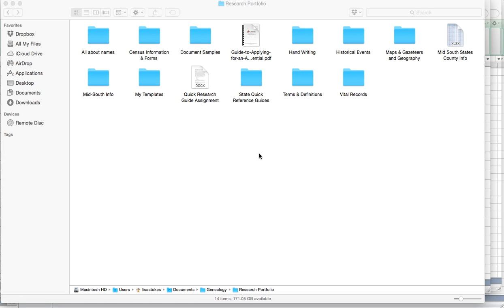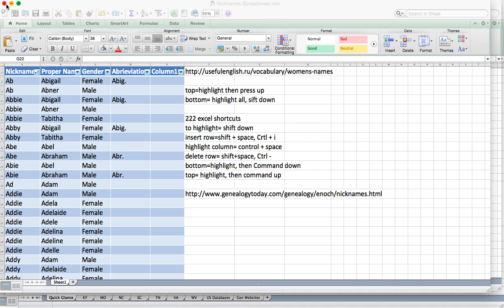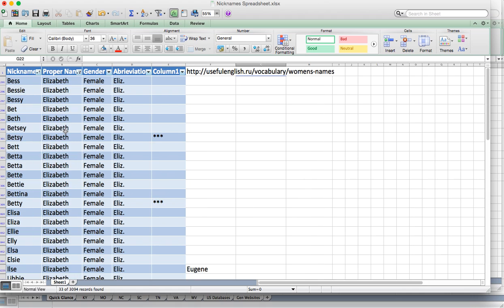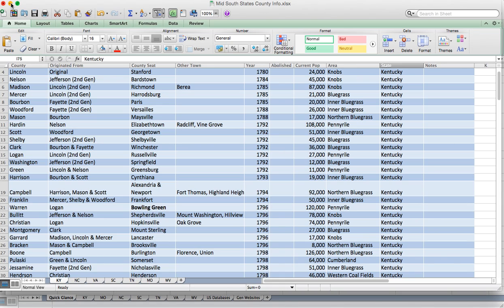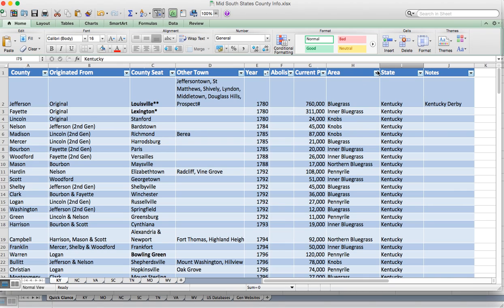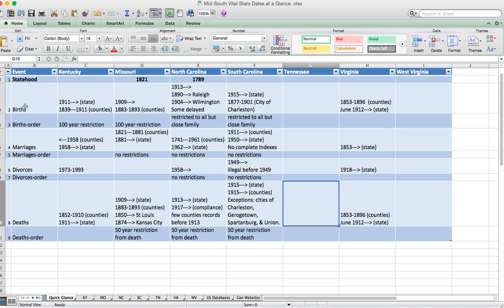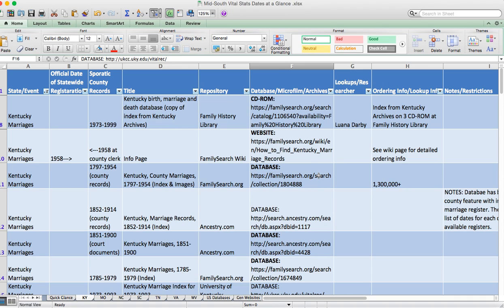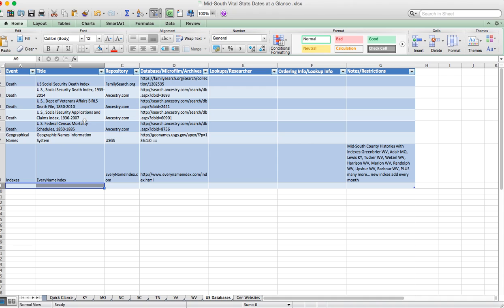Using Excel Tables for Genealogy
Use Excel tables to help with genealogy research. Here is an overview of how to use Excel tables to make Research Guides